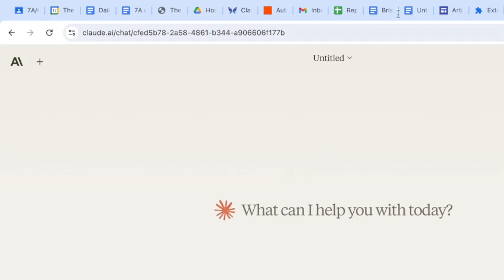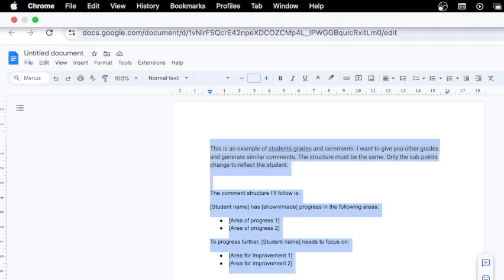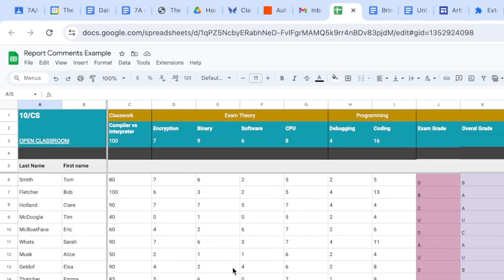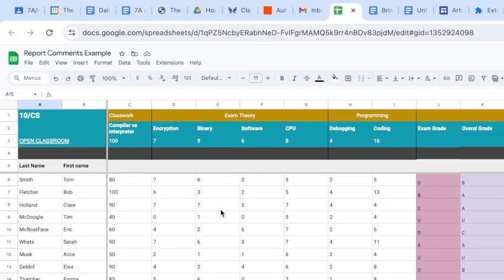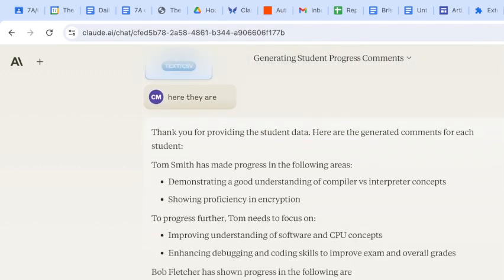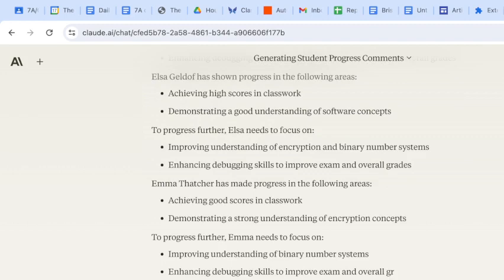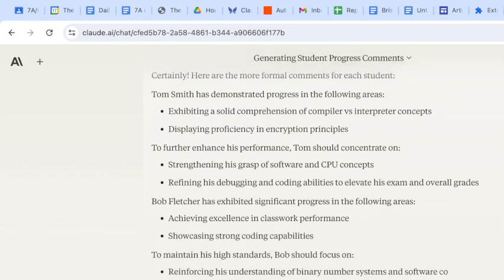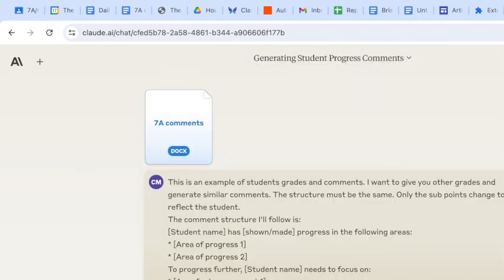Generating teacher reports from data.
Using Claude.ai to generate student reports from their grades